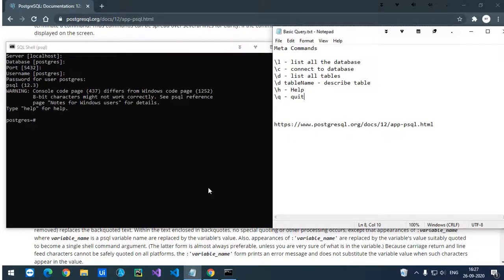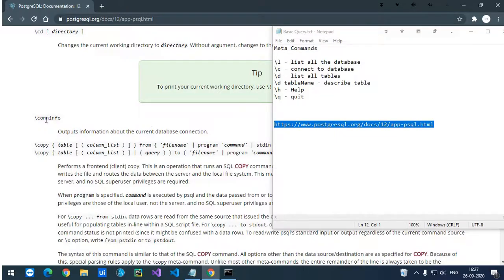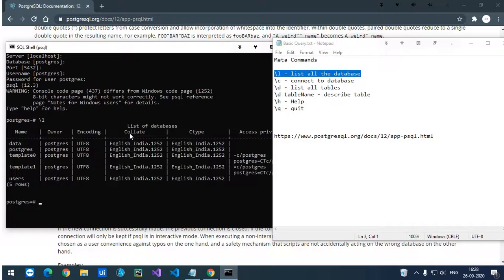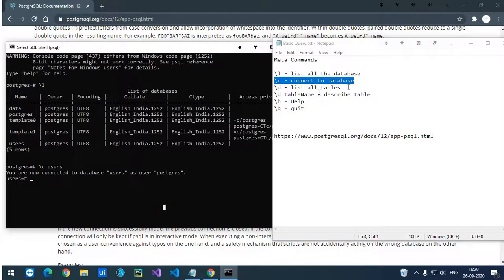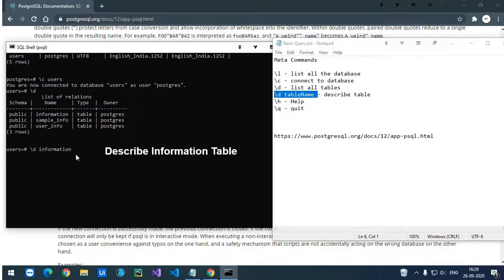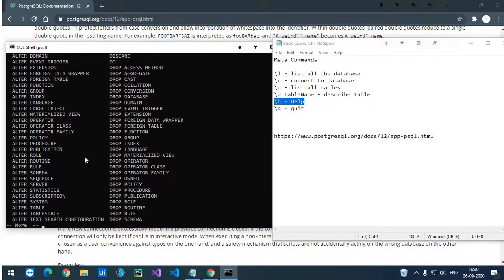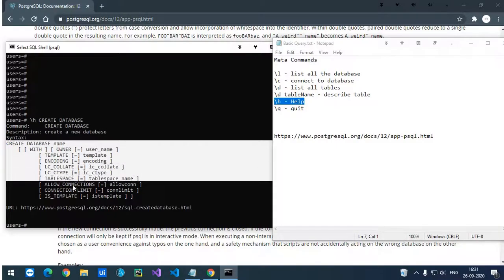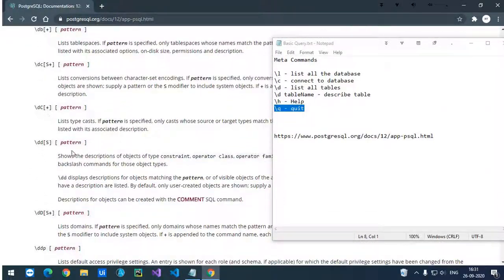9. Meta Commands In PostgreSQL Database | PostgreSQL Tutorials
[PostgreSQL Tutorials] In this video, We will learn about Some of the common Meta Commands available in the PostgreSQL.

**  Meta Commands  **

\l - list all the database
\c - connect to database
\d - list all tables
\d tableName - describe table
\h - Help
\q - quit

and if you have any suggestion then please post it in the ** comment **